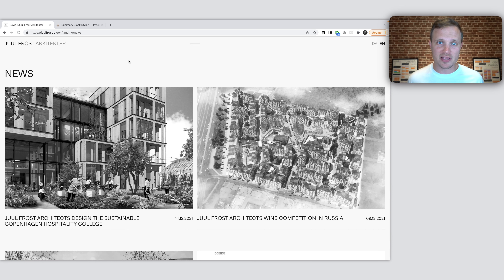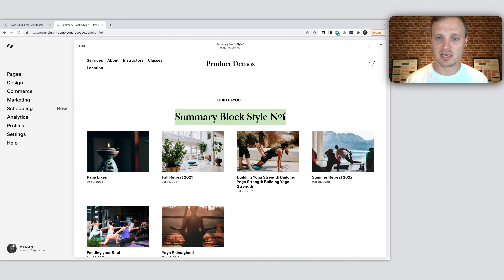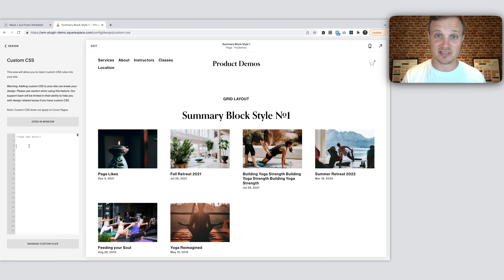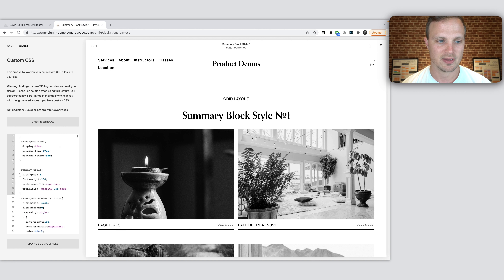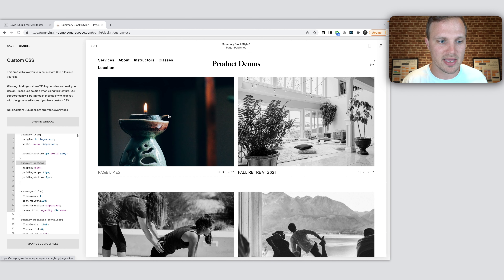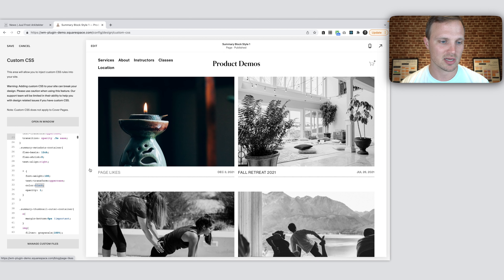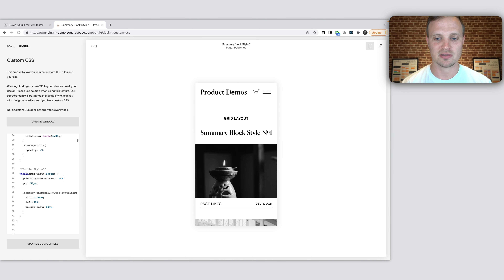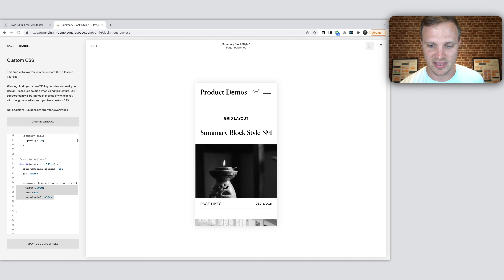Squarespace Summary Block Style #1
/* USAGE */
This code will transform all of the Summary Blocks on a website, that are using the “Grid” layout, into the 2 column grid design from above.

In the video, I review all of the different properties that you might want to adjust.

To target this code to one particular summary block, grab the block id, of that one summary block, and put all of the code below within  the opening and closing curly brackets of that block id. The structure should look like this:

block-id {
  [CSS Code From Tutorial Page Here]